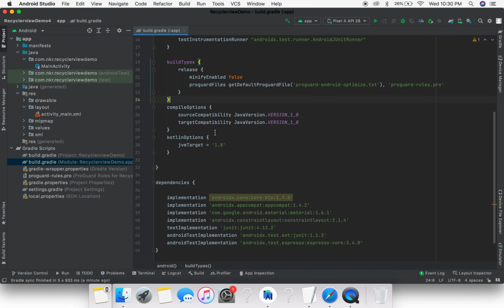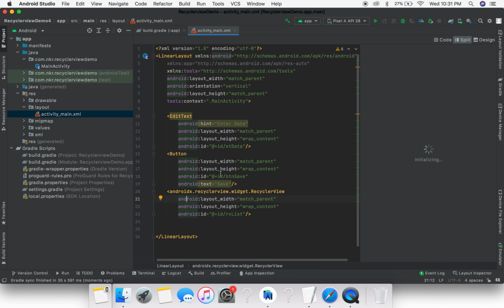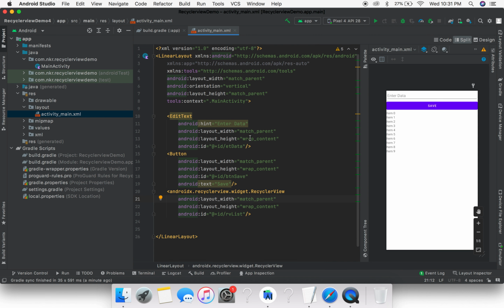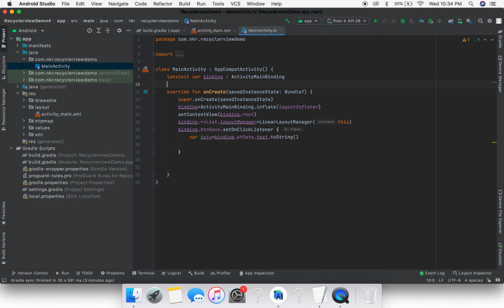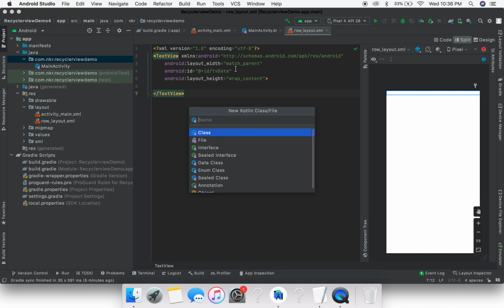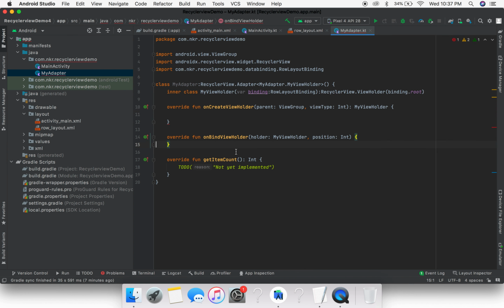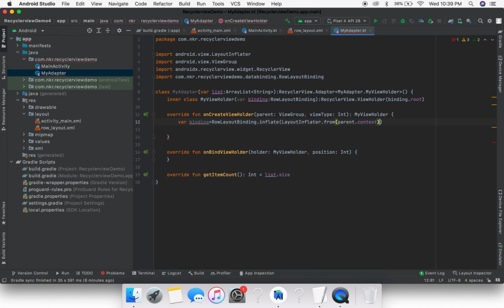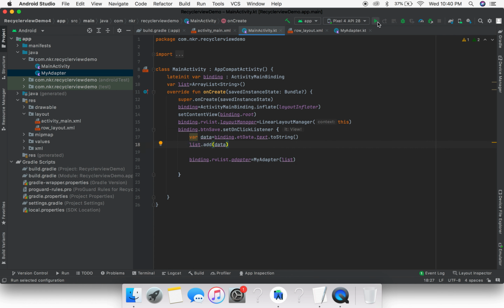RecyclerView using Viewbinding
An easy way to learn recyclerview with view binding